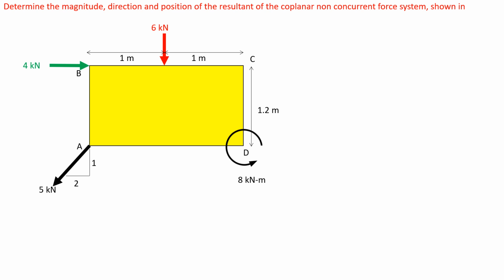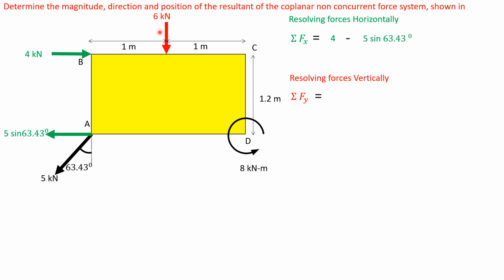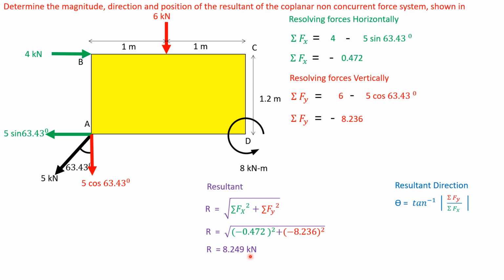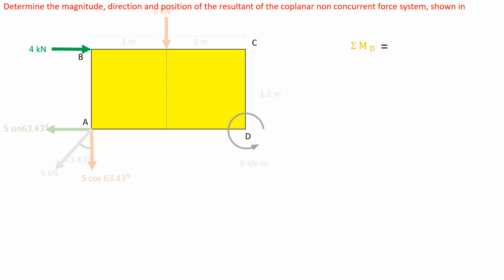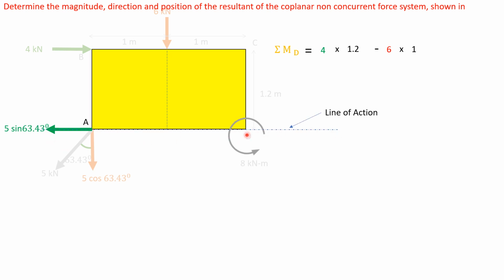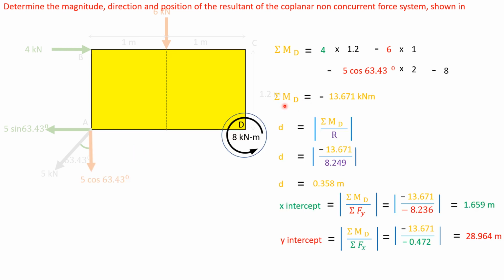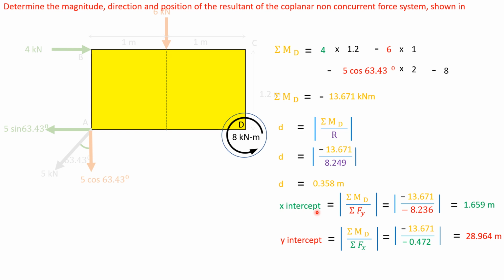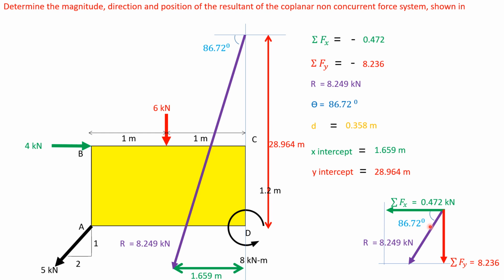Non concurrent Forces Resolution 11